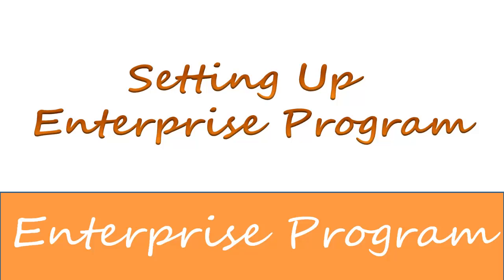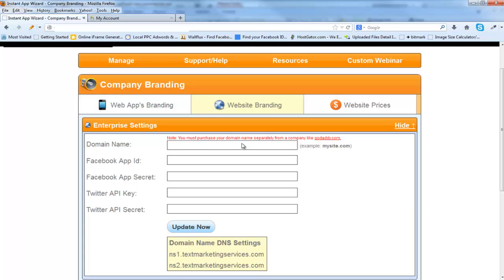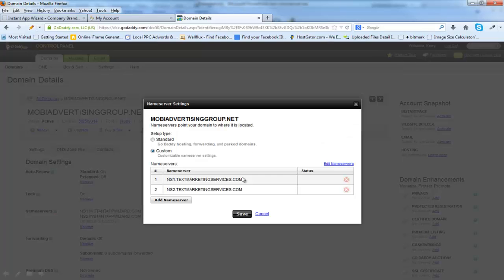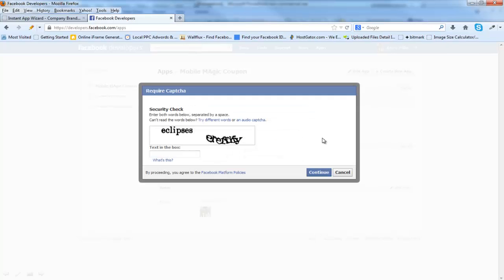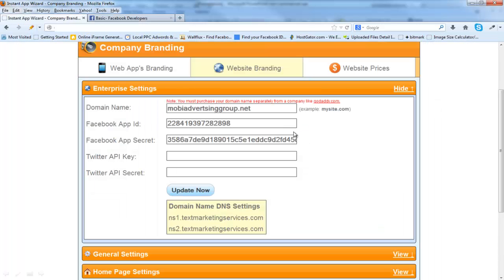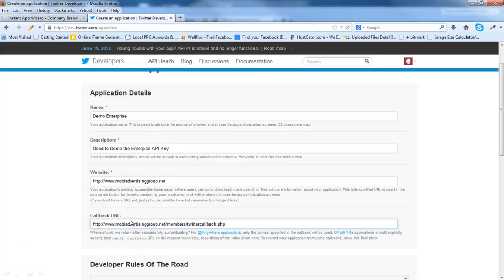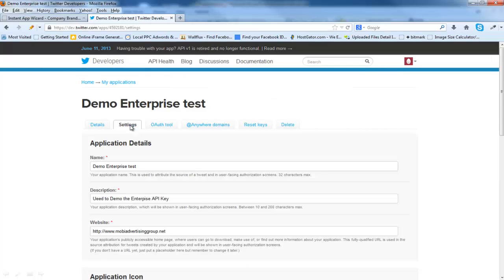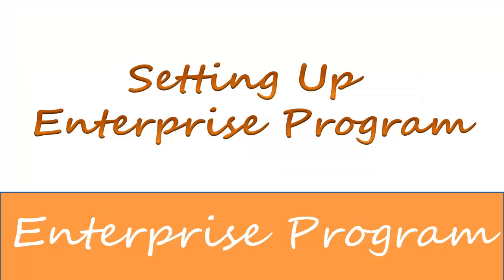Instant App Wizard Enterprise Setup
- Mobile Website Design Business.  Learn How to build a mobile web app in just minutes. Building Mobile web apps is simple to do. Mobile Web Apps is one of the fastest growing businesses into today's fast paced world of technology. Learn to build Mobile web apps here.

Mobile Website Design Business, How To Build A Mobile Web App, Mobile App Training, I Phone Training, Android Training, Instant App Wizard